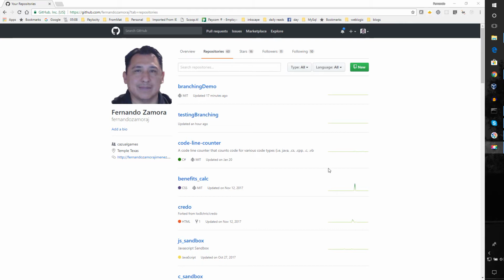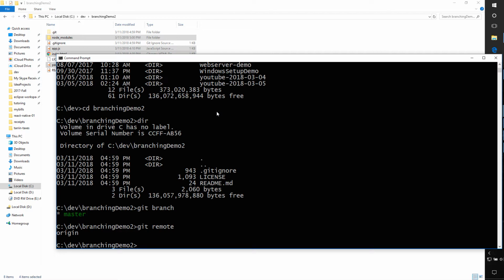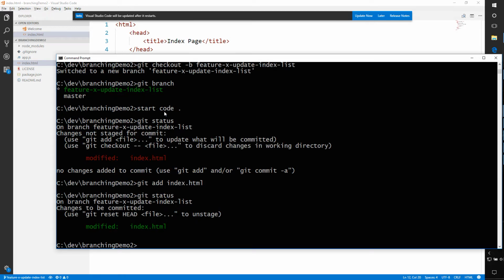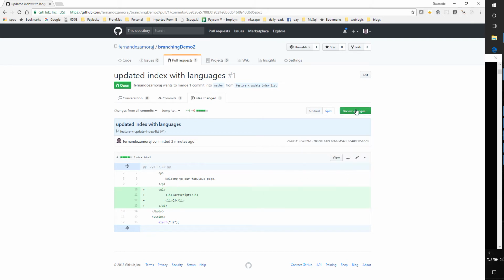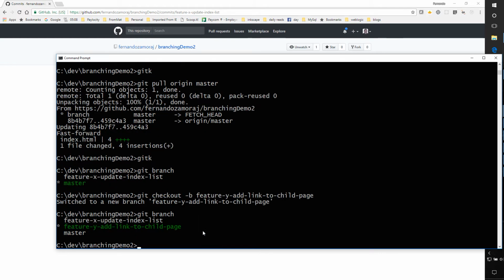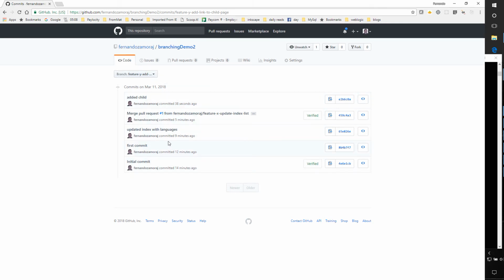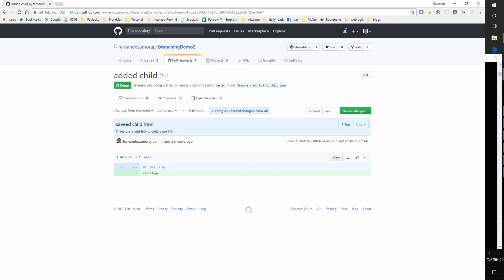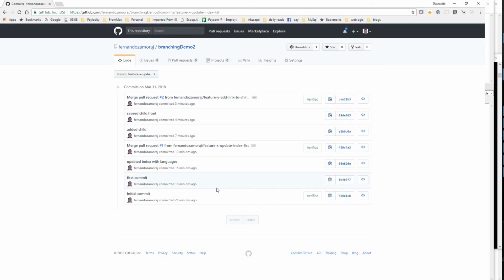How to Branch and Merge Pull Requests with Git